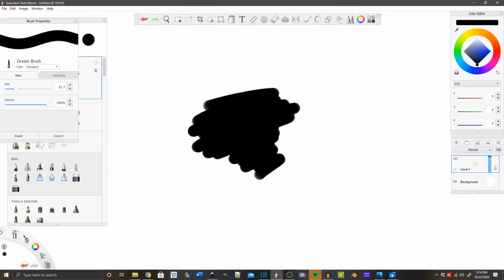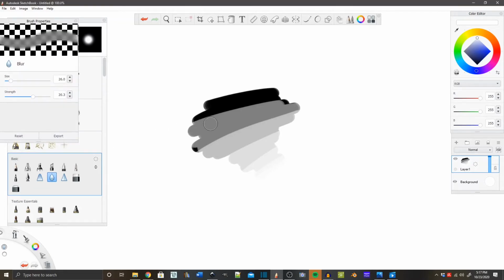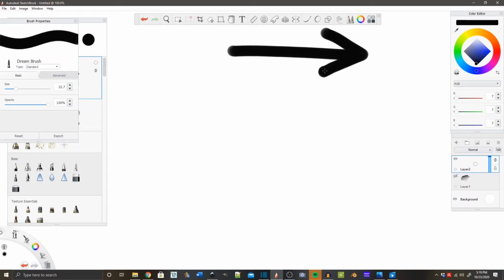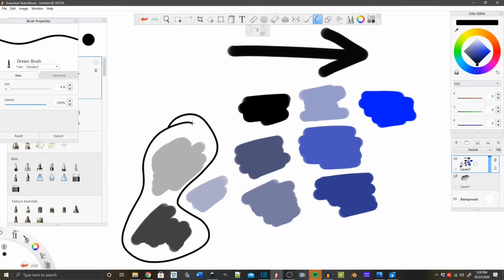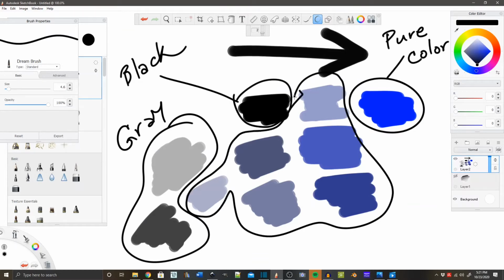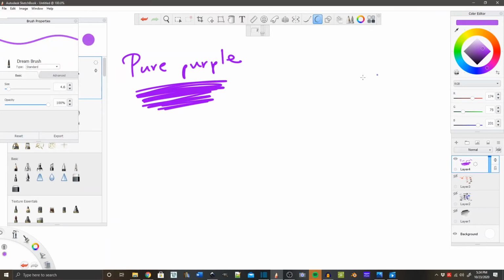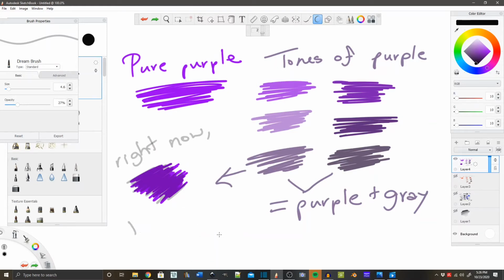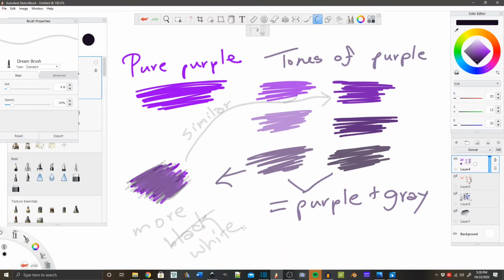Tones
Continuing our exploration of color theory, this week we'll learn about tones.